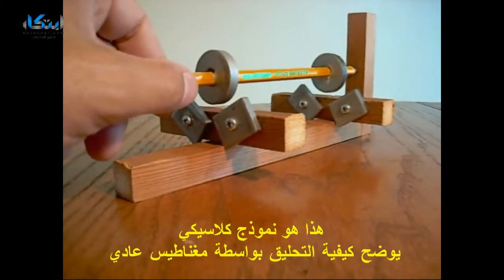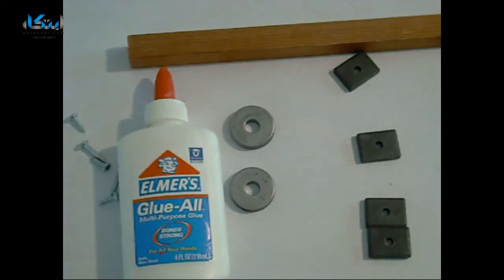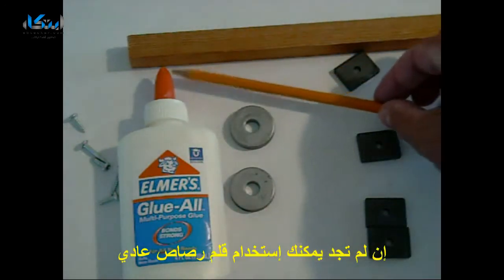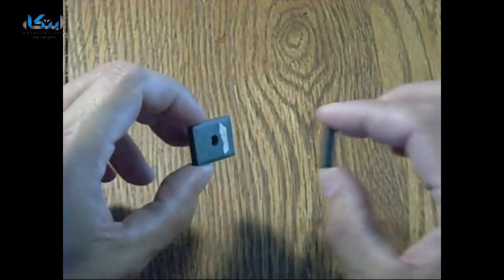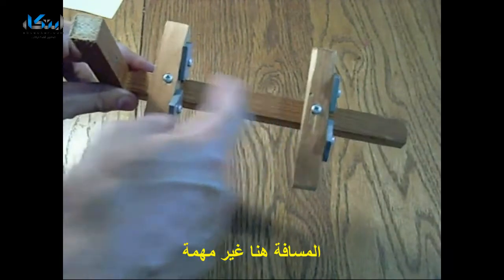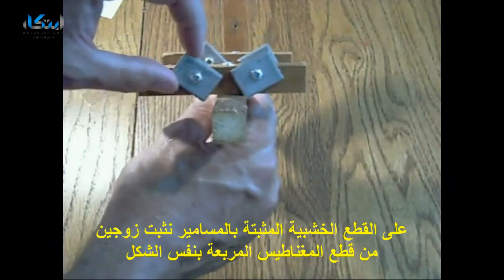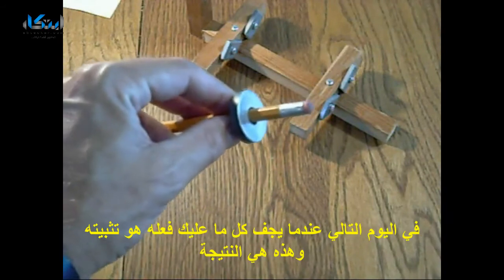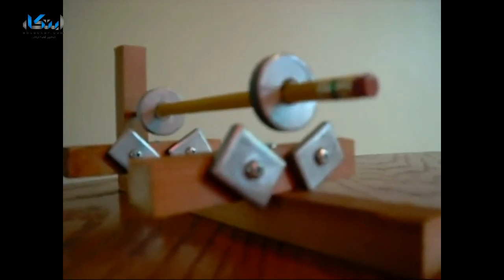كيفية عمل الموتور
تقوم فكرة عمل الموتور ببساطة على تحويل الطاقة المغناطيسية إلى طاقة حركية ويستخدم المغناطيس في ذلك، كيف؟

هذا ما سوف نتعلم كيفية عمله في هذا الفيديو.
وتجدر الإشارة هنا أن الجهاز الذي يقوم بتحويل الطاقة الحركية إلى طاقة كهربية هو المولد أو الدينامو وهو أساس تزويدنا بالكهرباء وهو يعمل بعكس فكرة عمل الموتور الكهربي تماماً